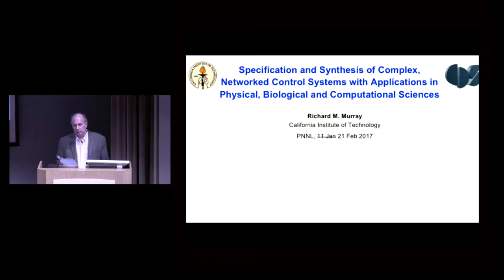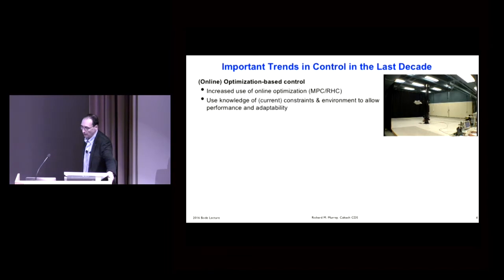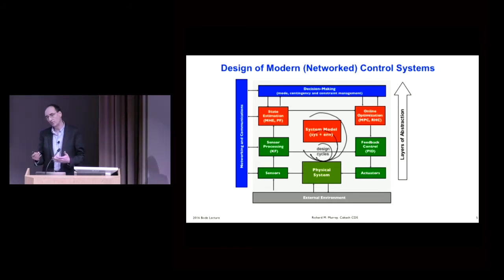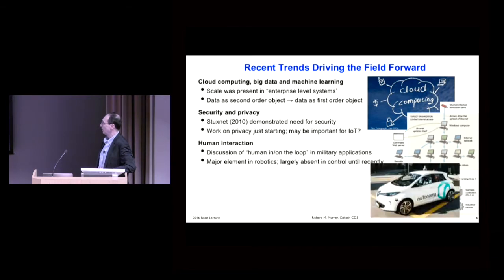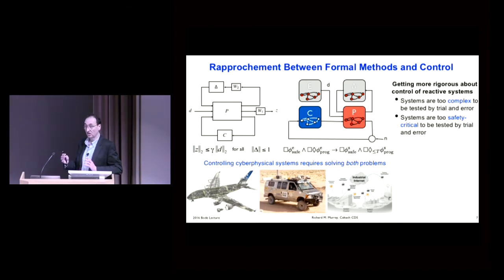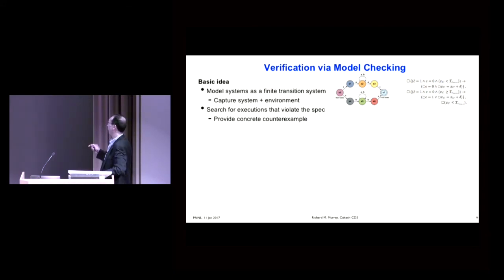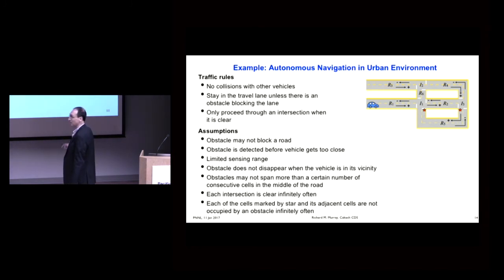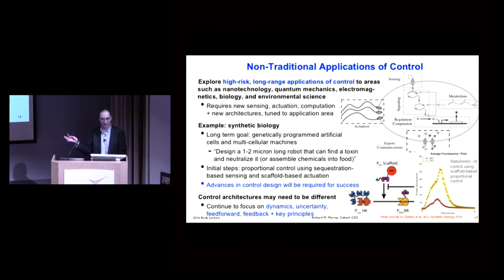CCSI Lecture - 2-21-2017